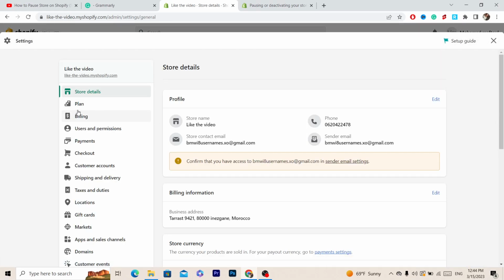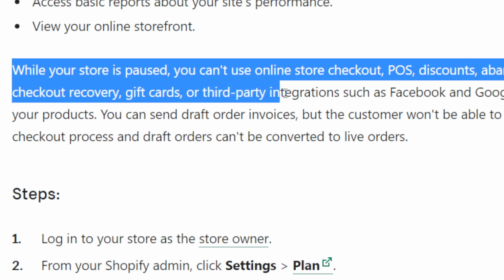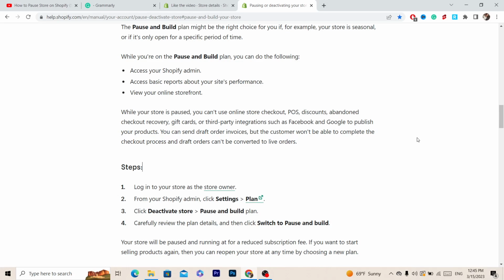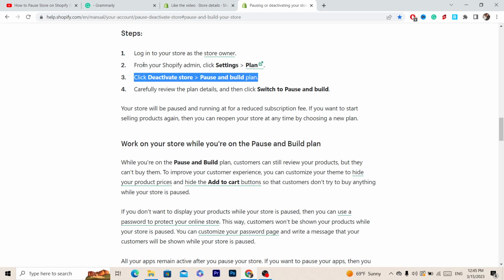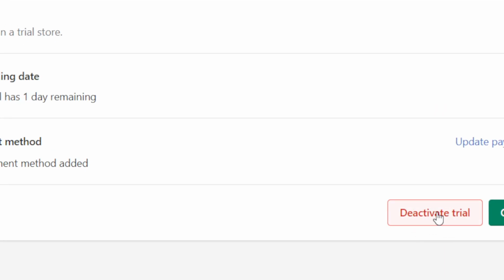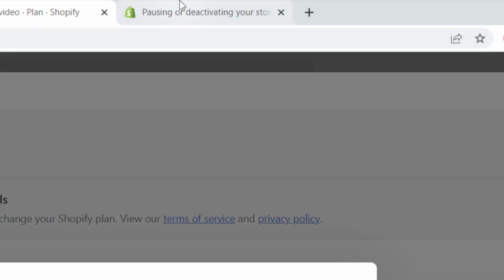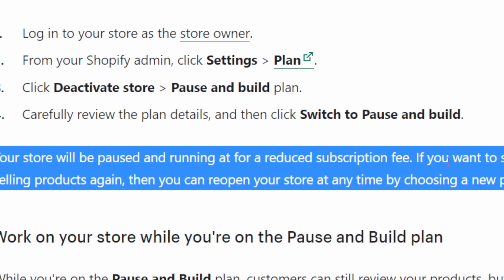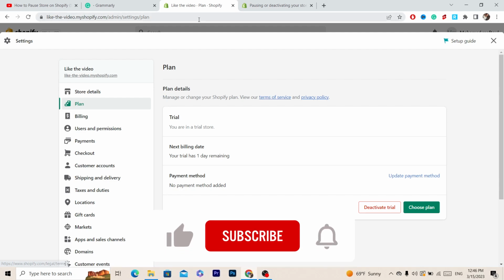Shopify Tutorial: How to Pause or Deactivate Your Store In 2025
In this tutorial, we'll show you how to pause or deactivate your Shopify store. Whether you're taking a break from your business, going on vacation, or need to temporarily shut down your store for any reason, Shopify makes it easy to put your store on hold. 2025 new update

First, we'll walk you through the steps to access your store's settings and navigate to the "Plan and permissions" section. Then, we'll show you how to select the "Pause" or "Close store" options and follow the prompts to confirm your decision.

We'll also cover some important considerations to keep in mind when pausing or deactivating your store, such as communicating the change to your customers and disabling any advertising or marketing campaigns to avoid wasting your budget.

Finally, we'll show you how to reactivate your store when you're ready to resume business, and how to make any necessary updates to ensure a smooth transition.

By the end of this tutorial, you'll have a clear understanding of how to pause or deactivate your Shopify store and the important considerations to keep in mind. So, whether you're taking a break from your business or need to shut down temporarily for any reason, this tutorial is a must-watch for any Shopify store owner.